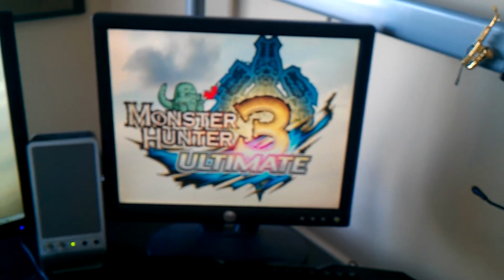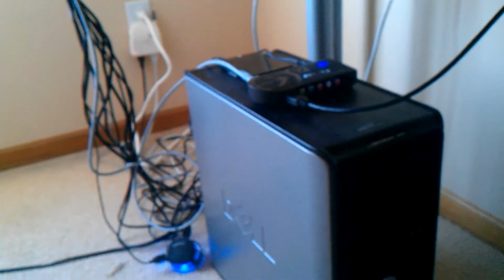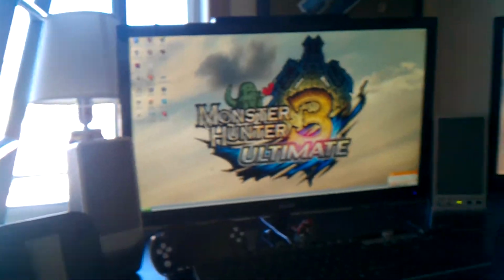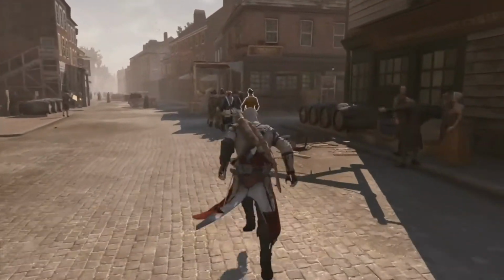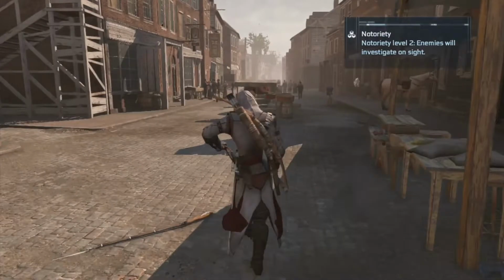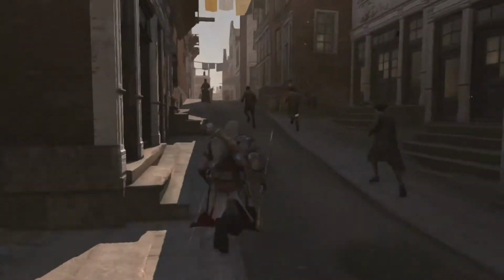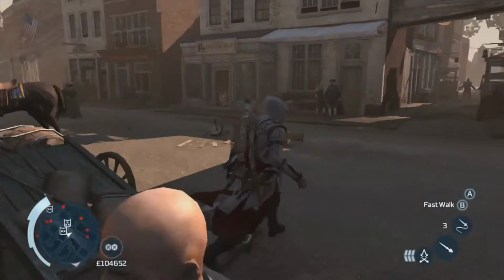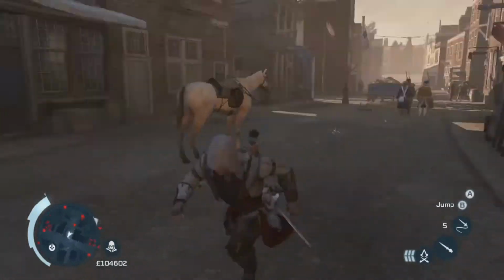The Hunting Cave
The new setup is all ready to roll! Super excited for MH3U!

New capture card is a Roxio Game Capture HD Pro. For those of you interested in getting a new card, this one is very good for what it costs. Comparably much better than the Hauppauge HD PVR2, and all of the included software is great.